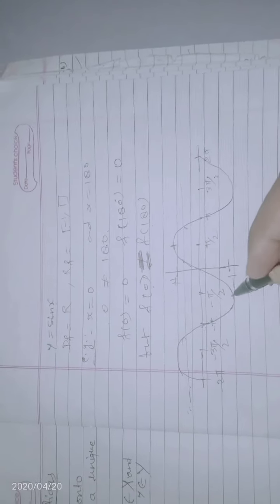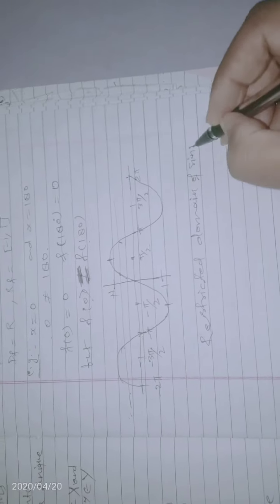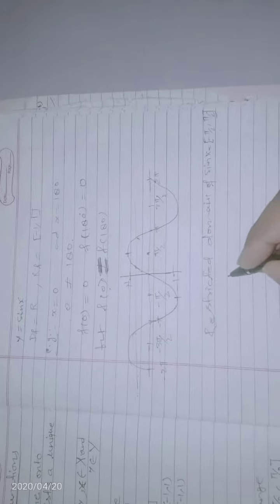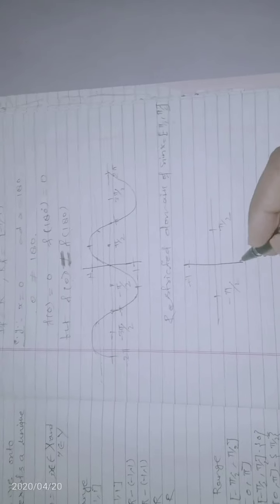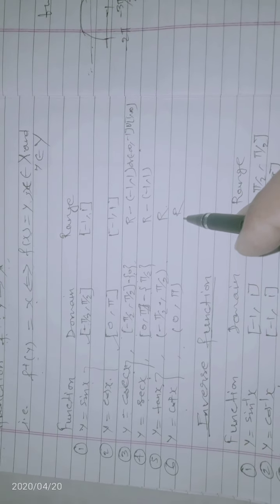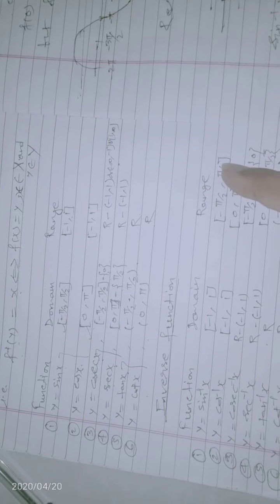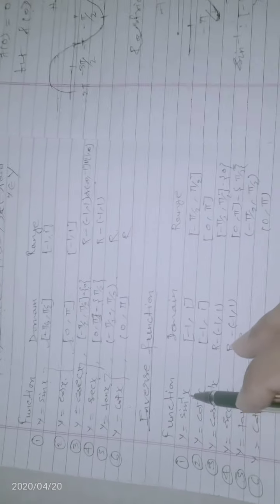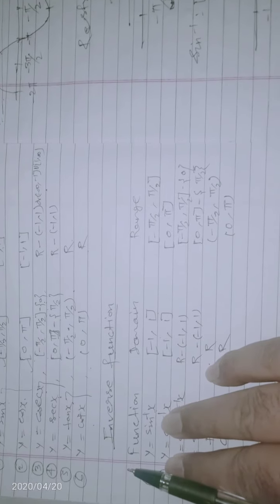Topic - Introduction of Inverse Trigonometric functions ,Class-12